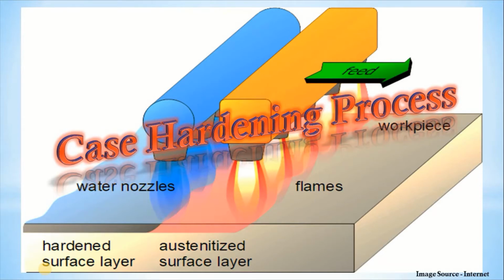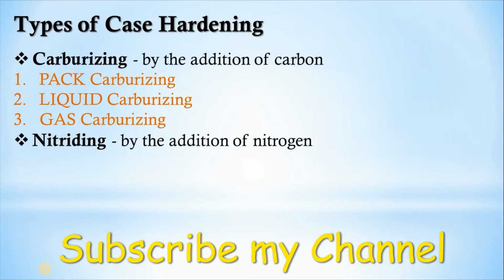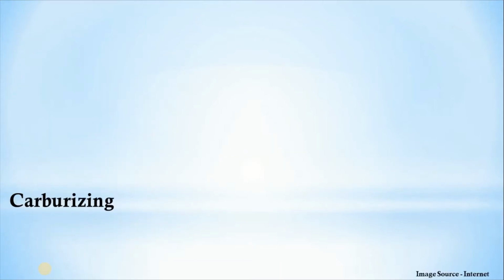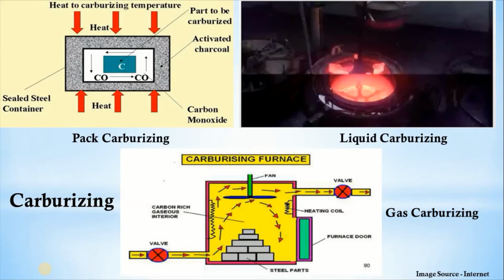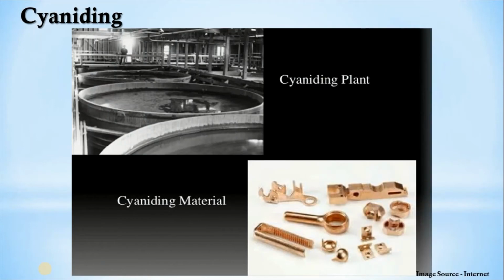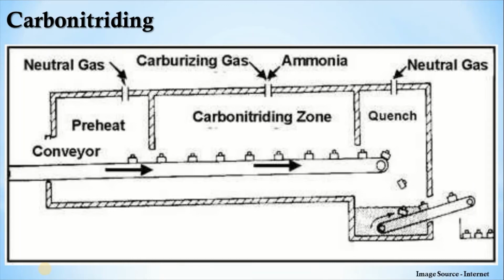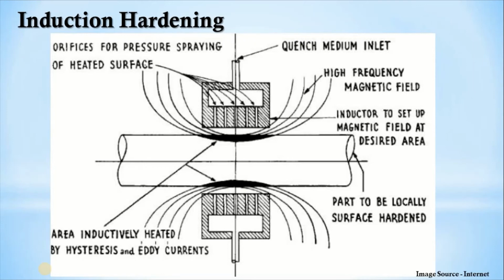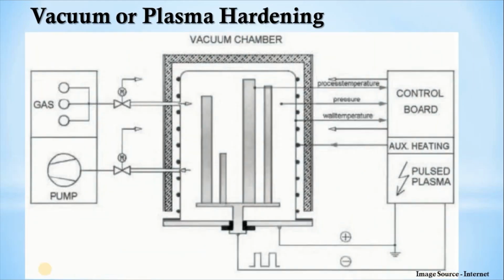Case Hardening Processes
Mathematics

Metrology -